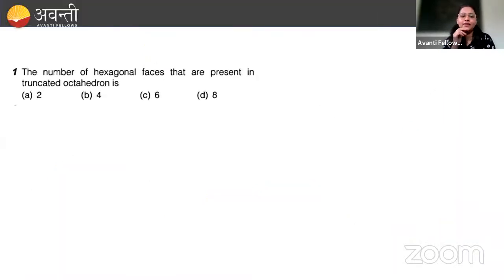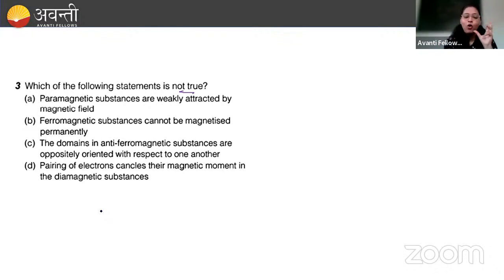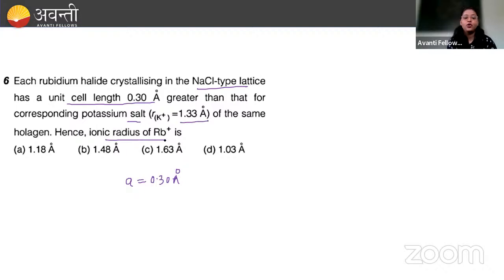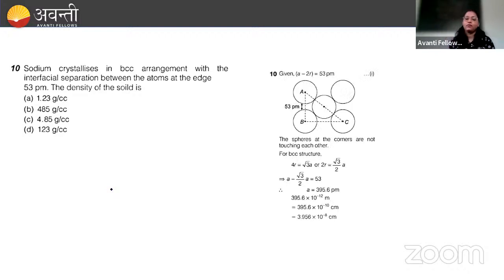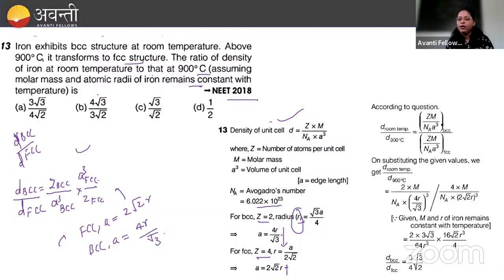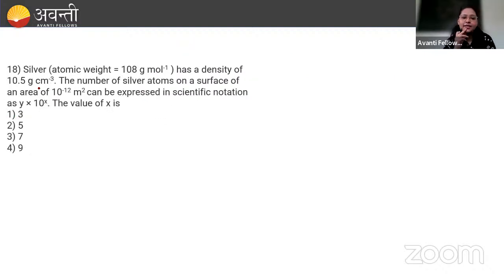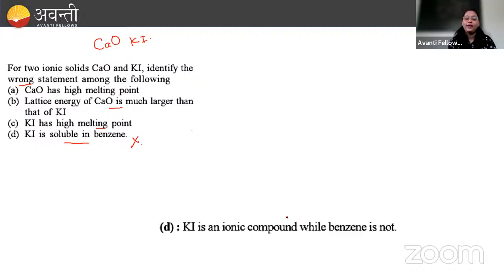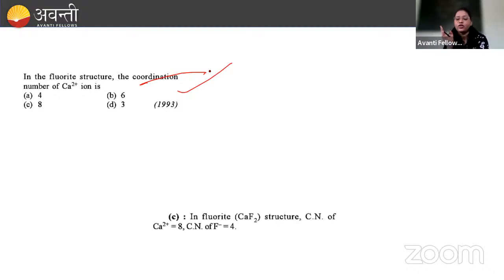ENABLE Crash Course NEET 2023_PYQs_Discussion